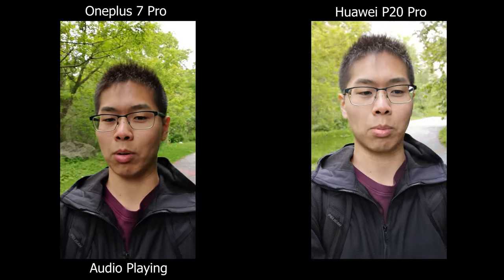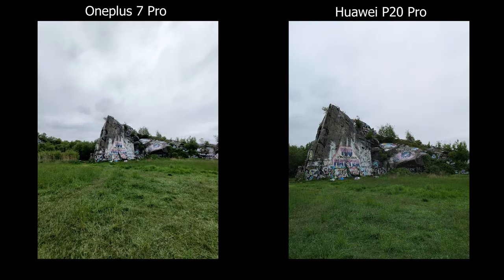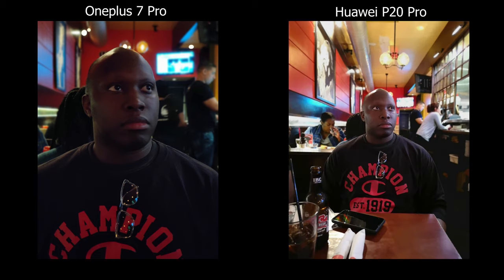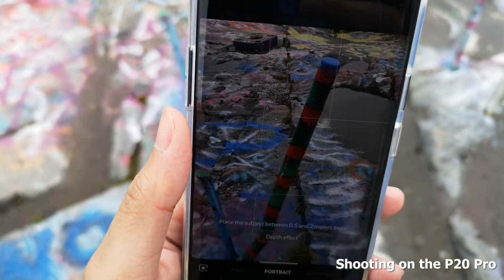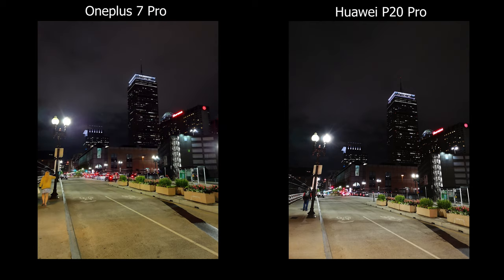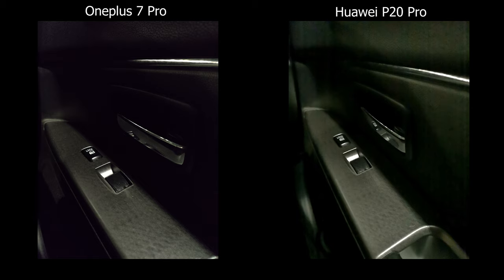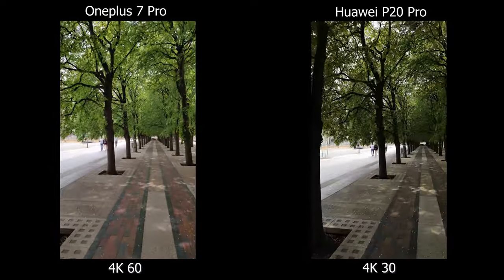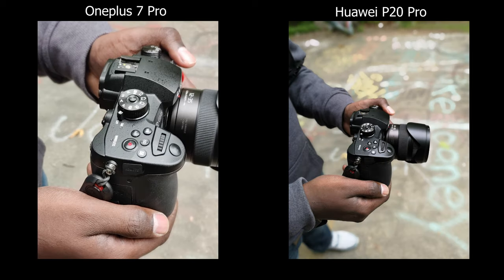Oneplus 7 Pro vs Huawei P20 Pro Camera Comparison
Is it worth upgrading from the Huawei P20 Pro to the Oneplus 7 Pro in terms of camera?

Featured:
Oneplus 7 Pro
Huawei P20 Pro

Bambu Brand Apparel: